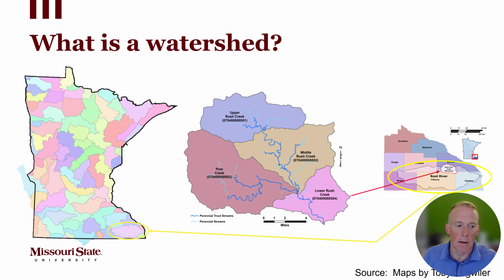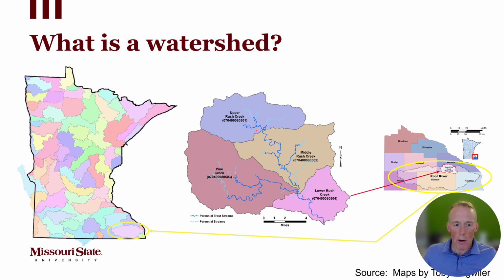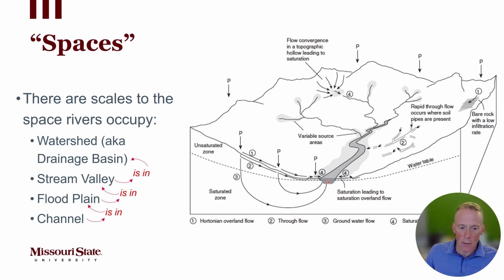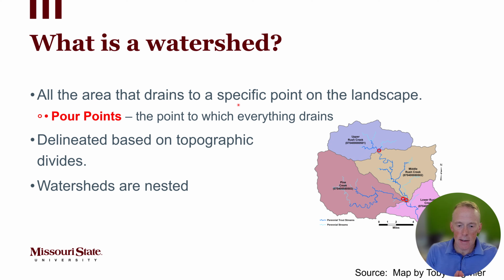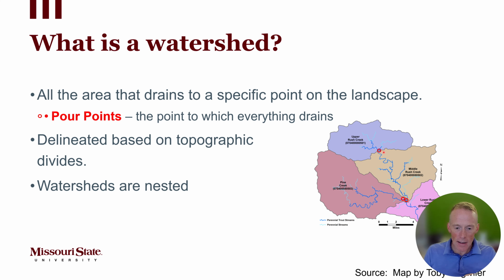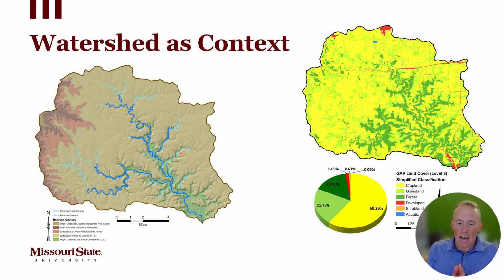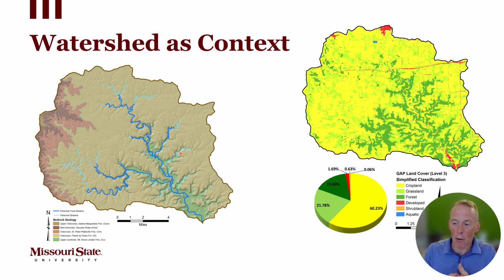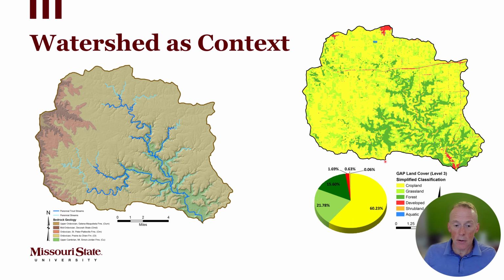What is a Watershed? (GIS / Landscape Analysis Version)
In this lecture we are going to define and explain what exactly a watershed is.  The watershed is the fundamental geographic unit that we use in managing, thinking about, and studying water resources. Many GIS analyses and applications use the watershed as a mapping unit.